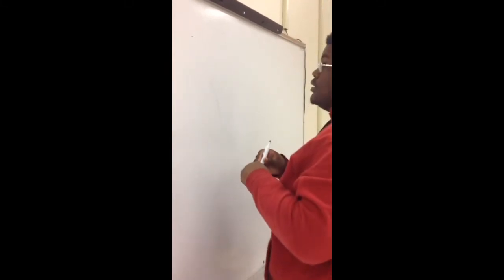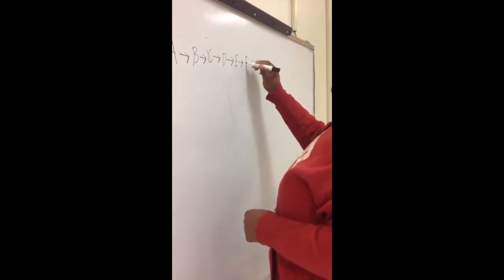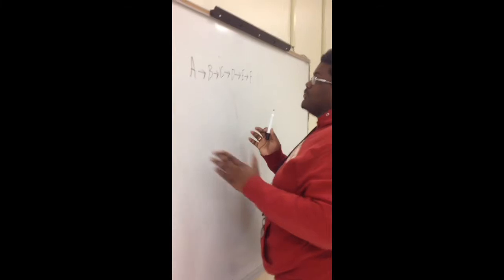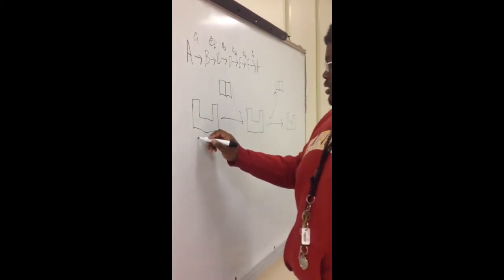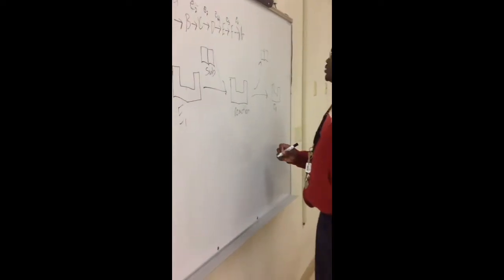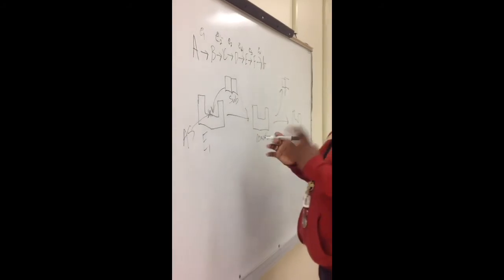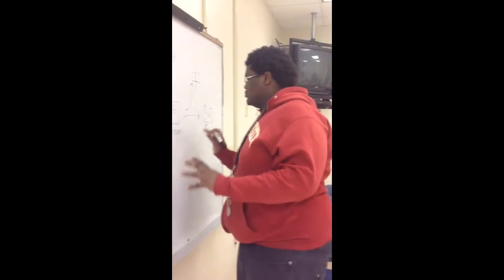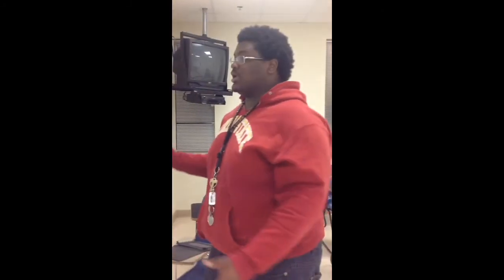Taylor Hayes chapter 5.3 overview